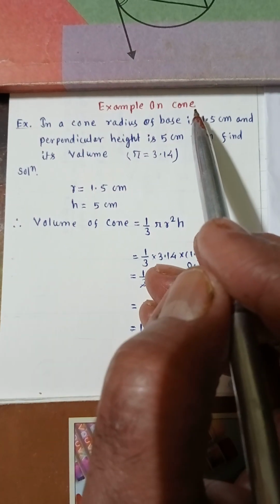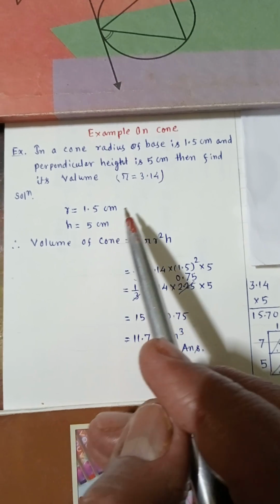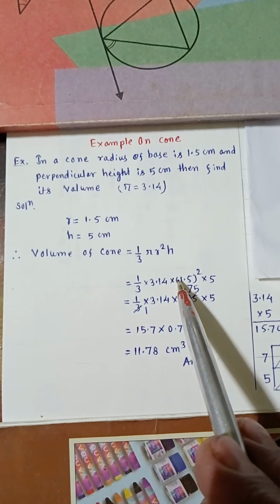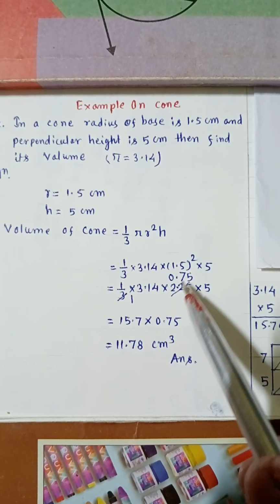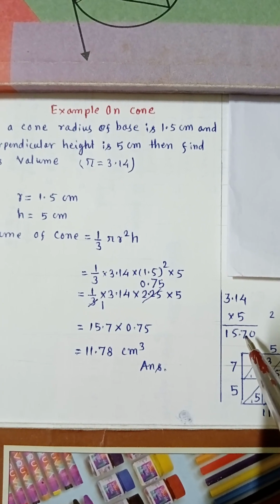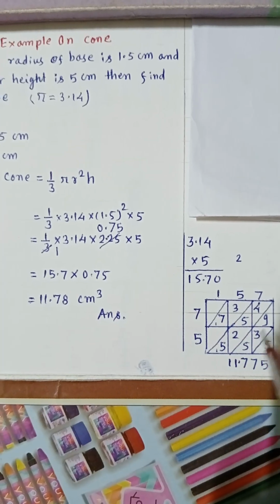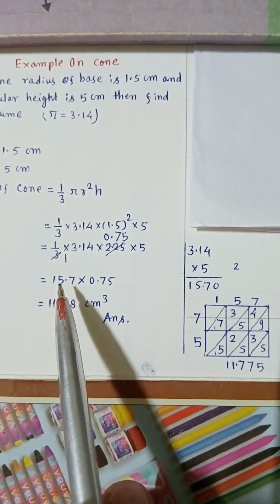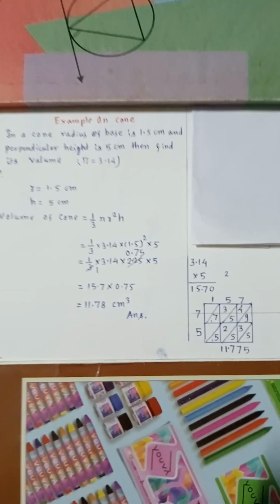9)EXAMPLE ON CONE